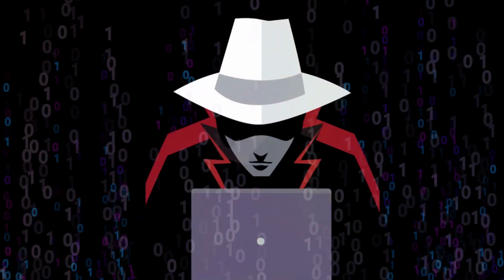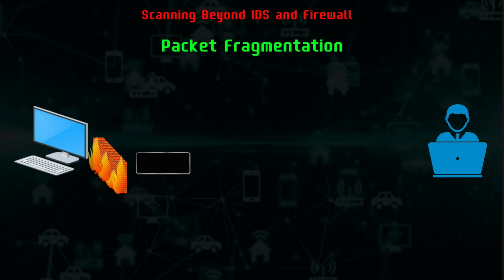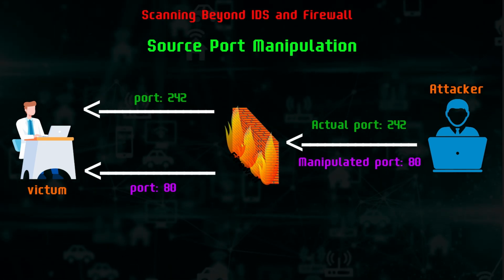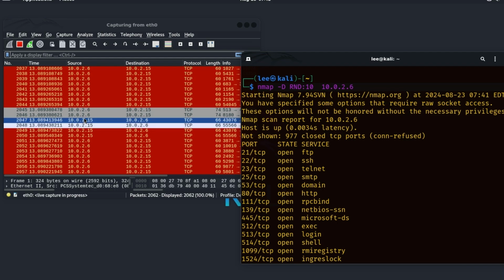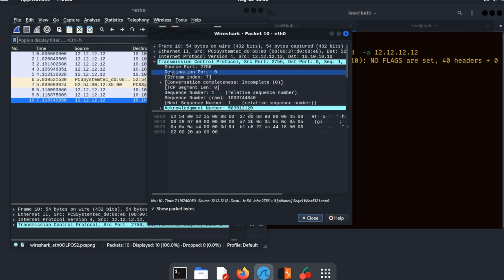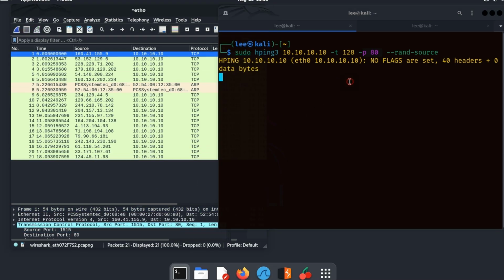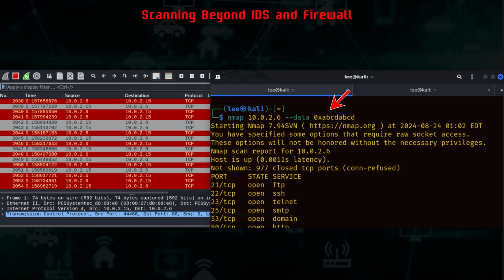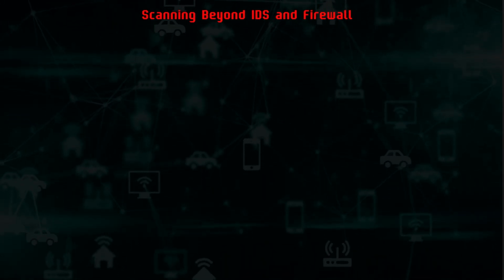Lecture 11: Scanning beyond Firewall and IDS | 10 Techniques